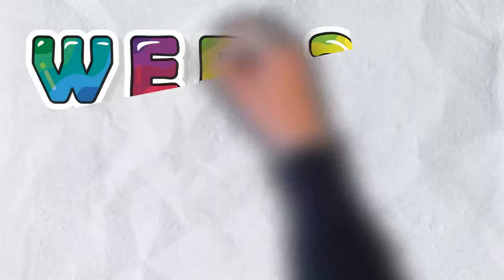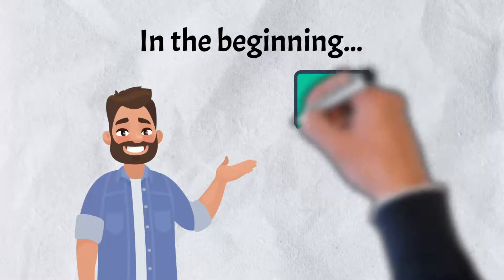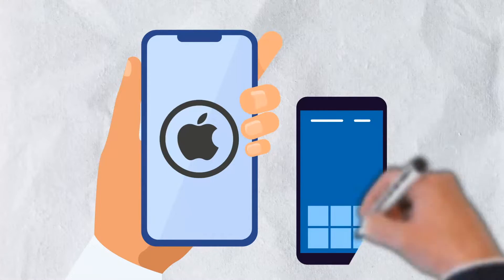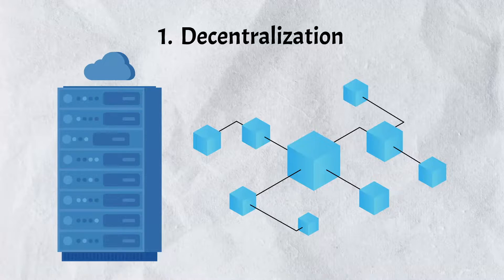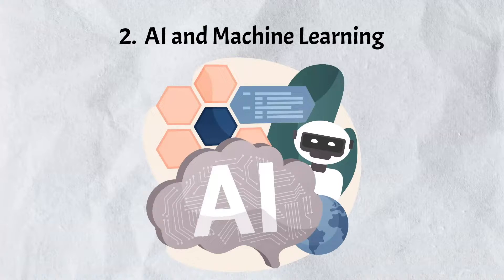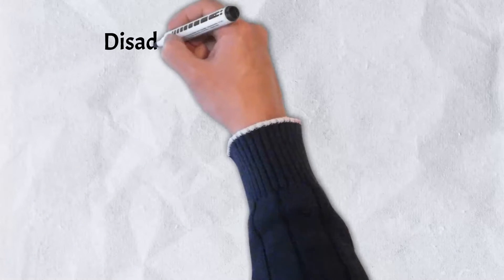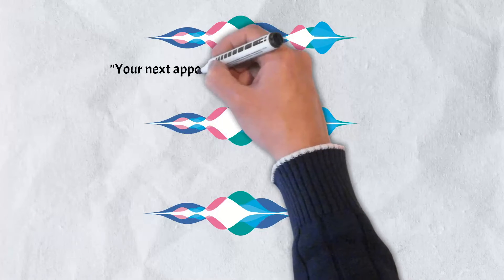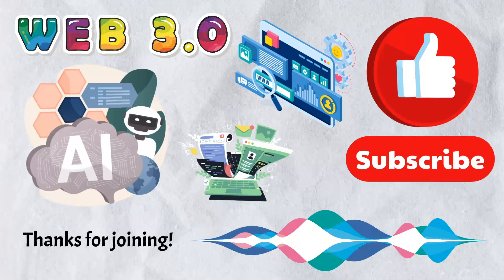Web 3.0 Explained - Everything You Need to Know about Web 3.0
Web 3.0 is well on its way.  Some would even argue that it's already here to an extent.  But what exactly is Web 3.0?  Many of us didn’t even know that there was a Web 1 or 2.  No need to worry though, in today’s video, we’re going to dive deep into the next generation of the internet.

In today’s video, we’re talking about all things Web 3.0.  We’ll take a look at how we got to Web 3.0 by examining it’s predecessors, Web 1 and Web 2.  From there, we’ll take a look at some of Web 3.0's defining features before examining some of its possible disadvantages.   Lastly, we’ll take a look at some real world Web 3.0 applications already being implemented.  Stick around till the end, this video is going to be a good one.